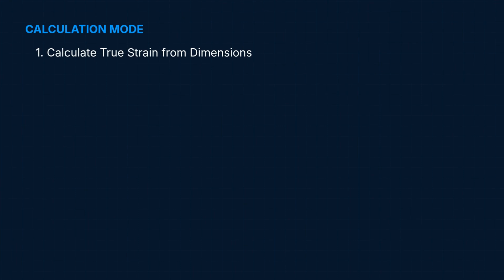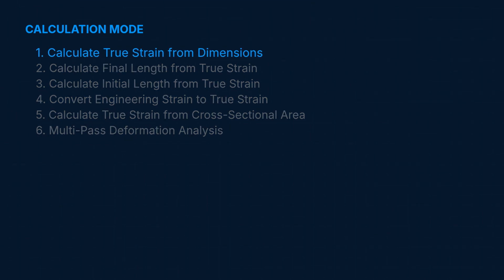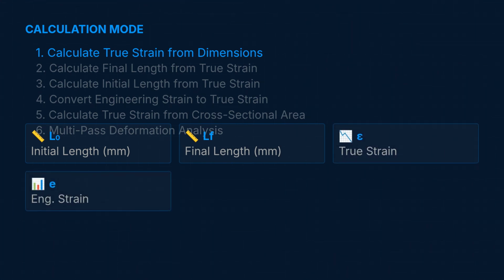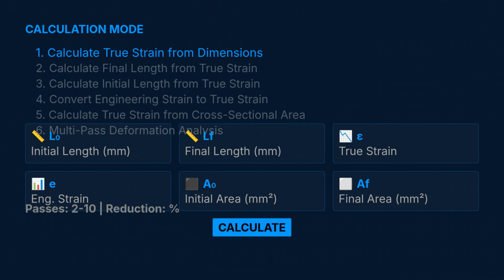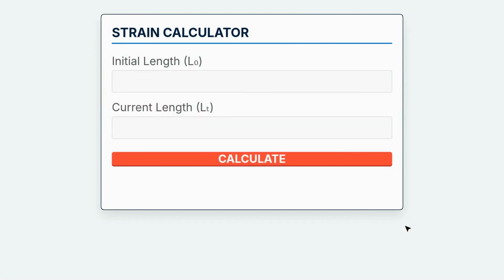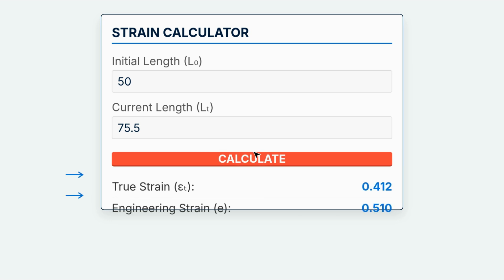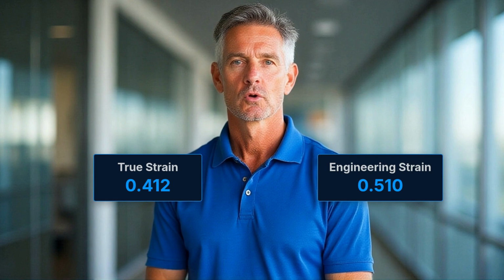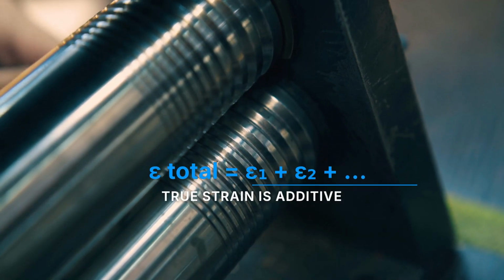True Strain Calculator — How to Use It | Engineering Tool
How to use the True Strain Interactive Calculator — an interactive engineering tool for engineering calculators problems.

Welcome engineers. Today we're exploring the True Strain Interactive Calculator, a critical tool for accurately analyzing material deformation in metal forming, forging, and mechanical testing applications. True strain gives us the instantaneous strain measurement that's essentia...